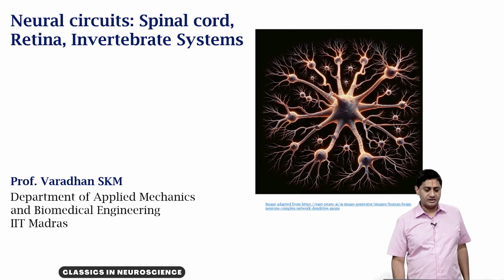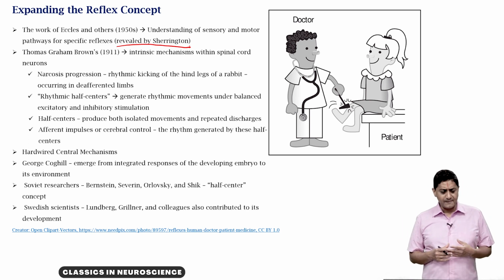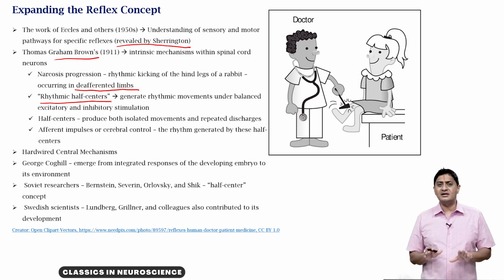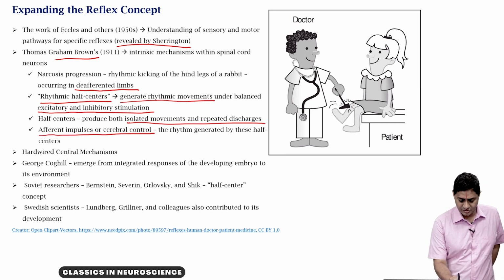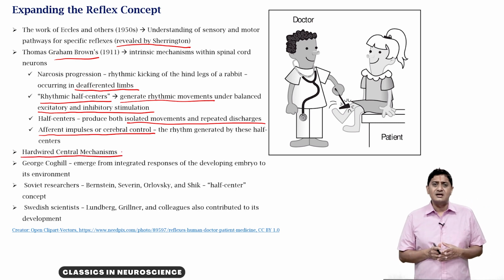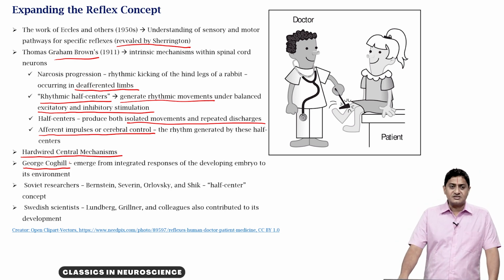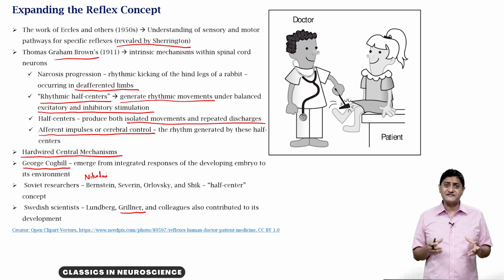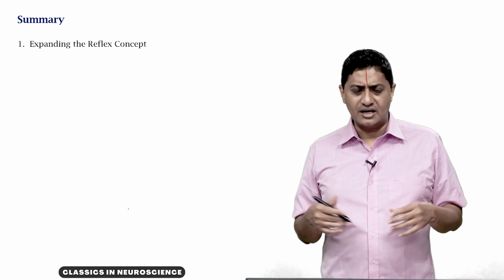Expansion of the Reflex concept